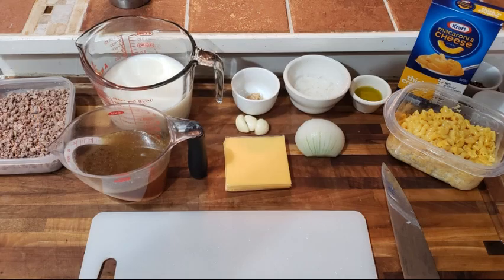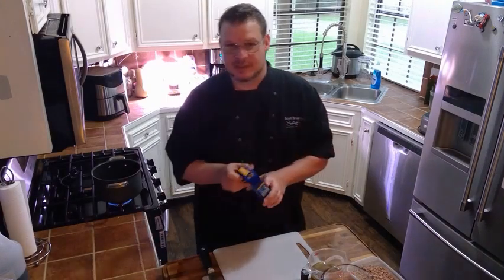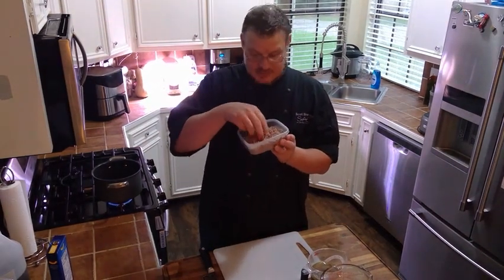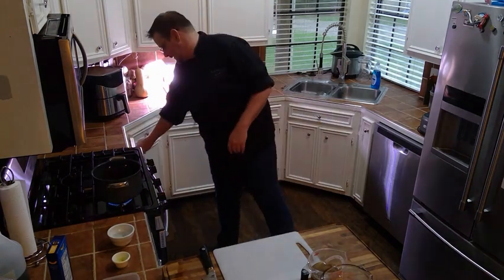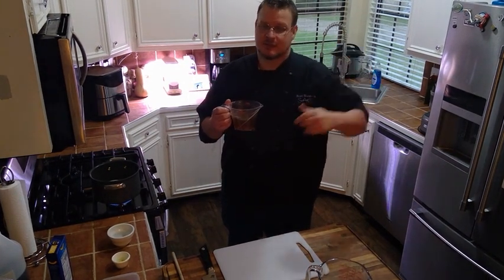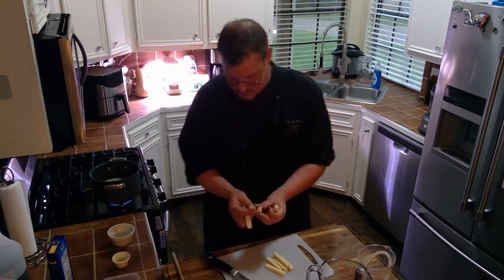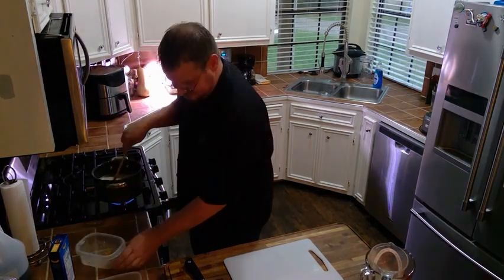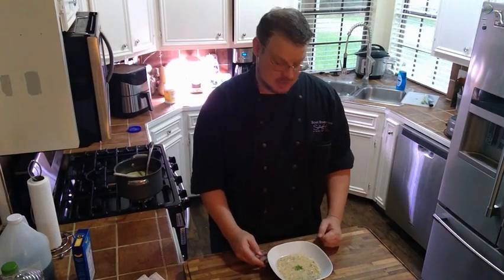Cheeseburger Macaroni Soup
here's the recipe
Send all comments or requests to